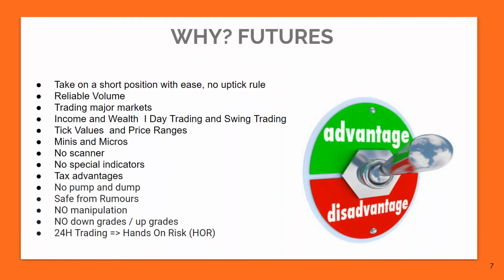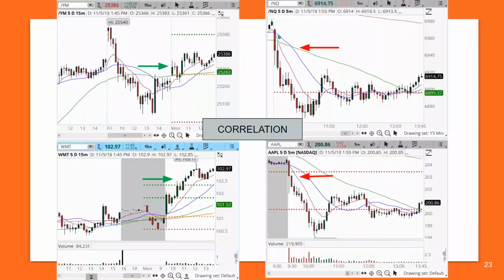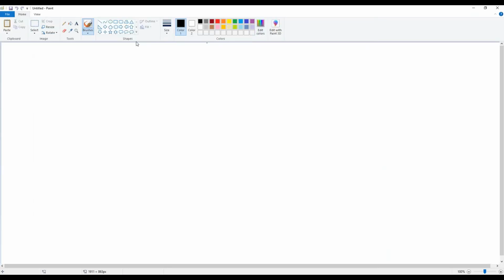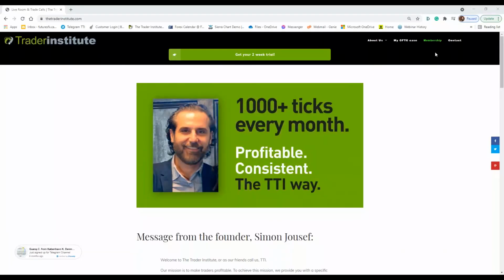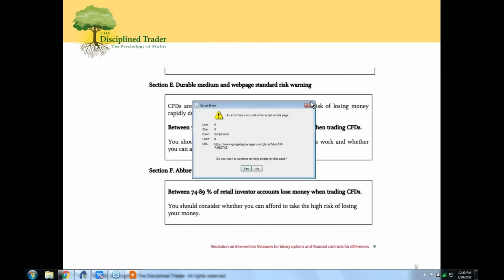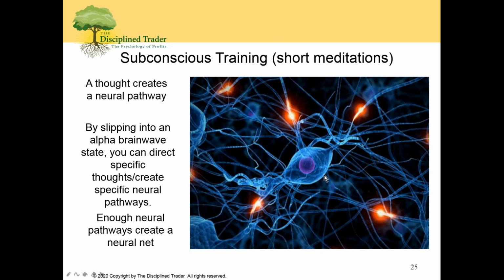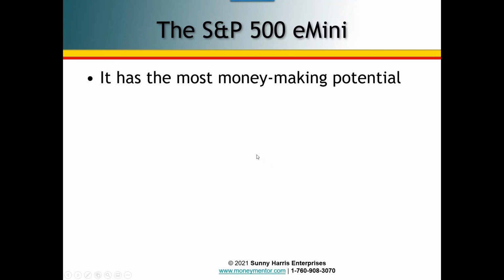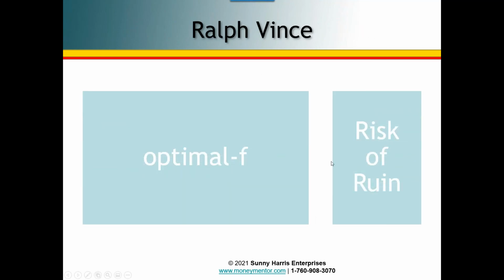InvestorExpos July 29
🔹 00:00 - Anka Metcalf "Exploiting Earning Season For Maximum Profits".

🔹 43:40 - Simon Jousef "Scalping the markets with Volume profile".

🔹 1:26:52 - Norman Hallett "Hesitating To Pull The Trigger? Causes and The Cure".

🔹 2:10:28 - Sunny Harris "Trading Real-Time with SunnyBands".